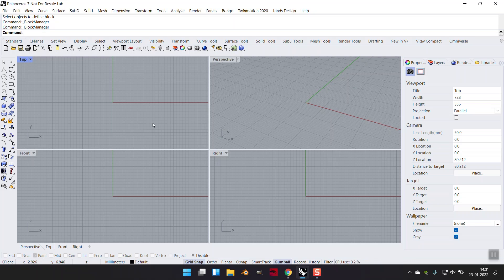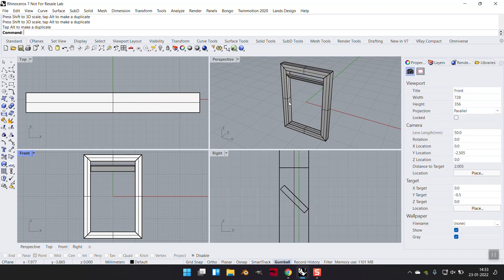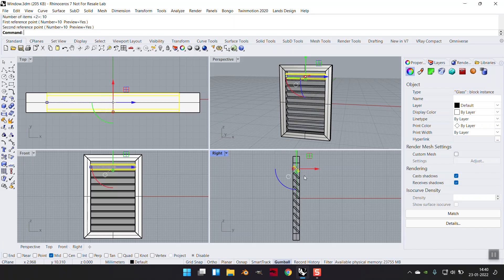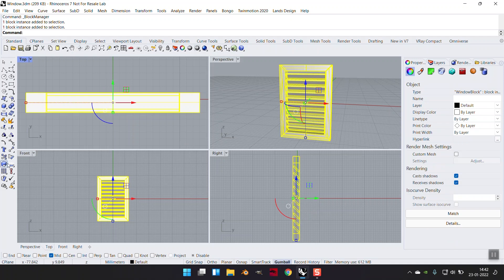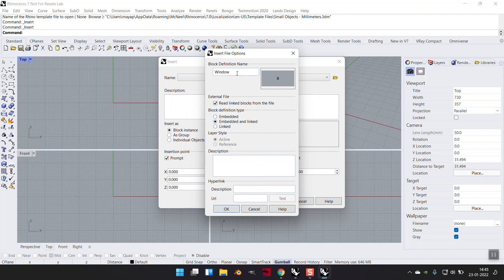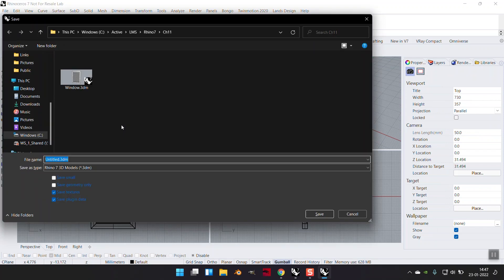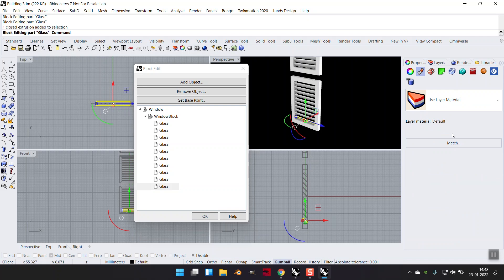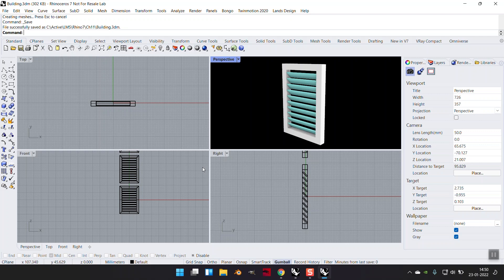Rhino file too heavy - Reduce it now!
Many Jewellery as well as mesh users in Rhino complain about the file becoming too heavy and the computer lagging.
The problem is generally with your method of working.
Learn the significance of using Blocks in Rhino.
Comment if it helps in improving the your style of working.